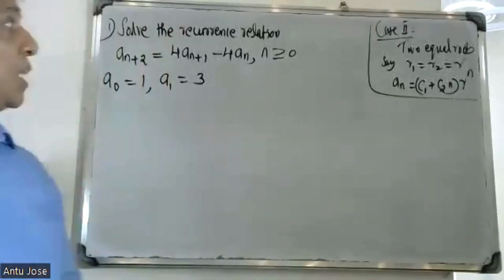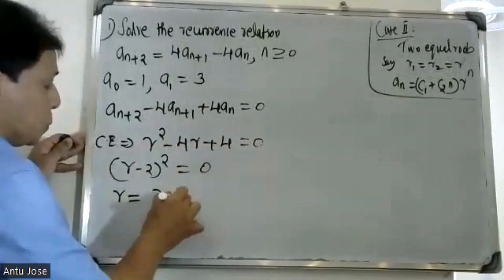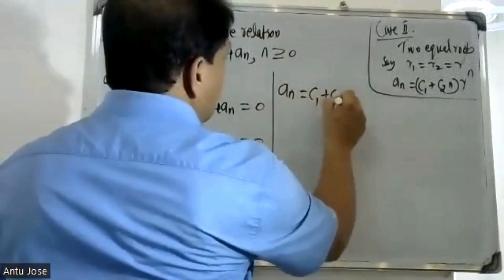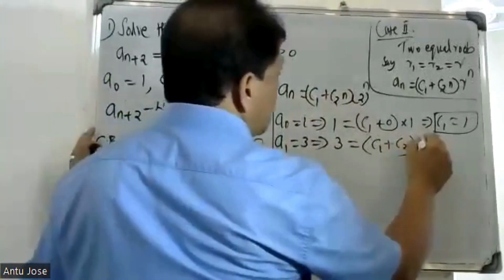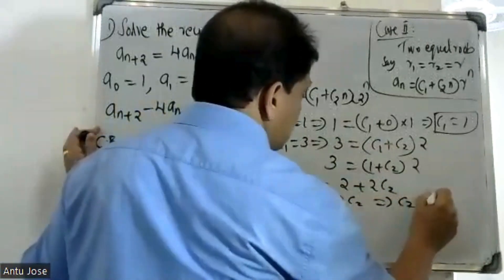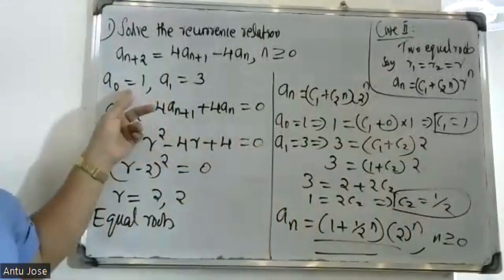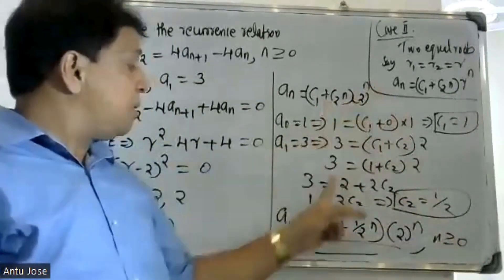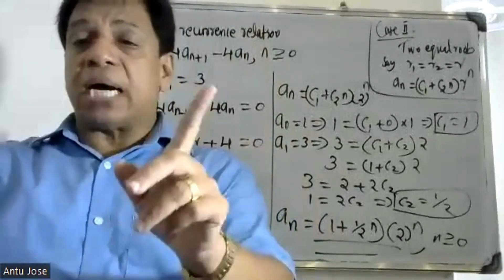SEM-S3/PART-15 /(Generating Functions &Recurrence )/MODULE-4/ MAT 203|2019 SCHEME|BTECH KTU/CS,IT